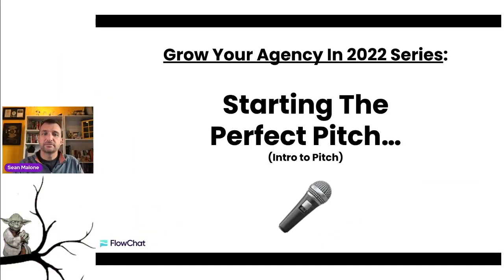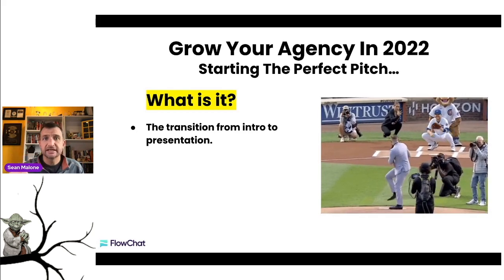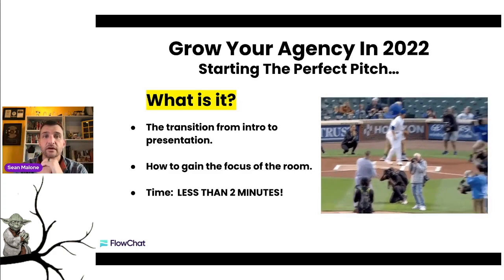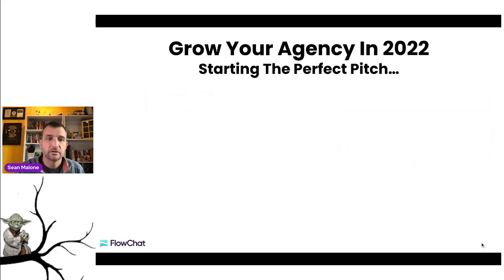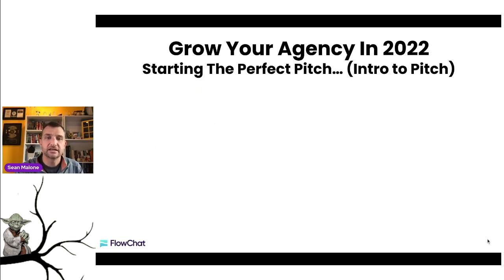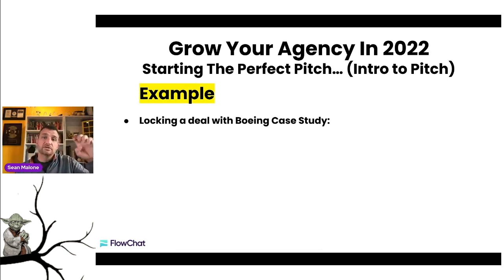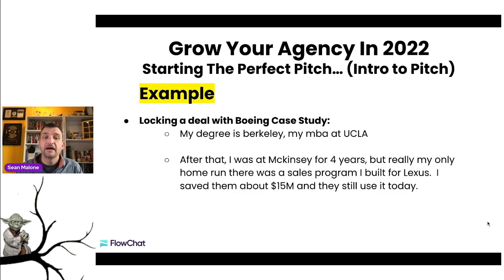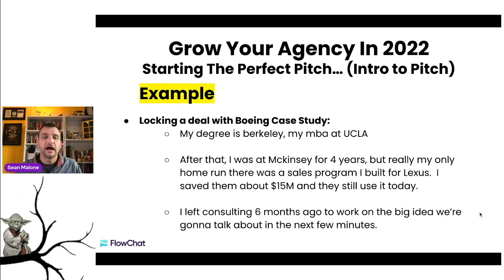How To Pitch... Starting the Perfect Sales Pitch - FlowChat Sales Training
Need to master the sales pitch?

Today's session: How to Pitch... Starting th Perfect Sales Pitch - FlowChat Sales Training is a deep dive into over 20 years of pitching different ideas/products/services to businesses.

You will find that if you want to make money online with your digital marketing that it's VITAL to learn how to pitch.

Do you have an elevator pitch?

What about a pitch to a board room?

If you're learning how to sell online, so you can make money online 2022, then this video shares all the tips you will need to win in your digital marketing career.

Tune in and enjoy!
Happy selling!

sean

Ps... If you need a new way to dominate in the DM's, or if you're ready to master high ticket sales... jump into our free fb group

Pps... Have you seen the ALL NEW & DISRUPTIVE sales software, FlowChat?

Sean Malone
CSO & Co-Founder
FlowChat